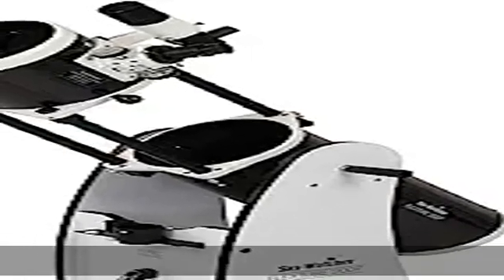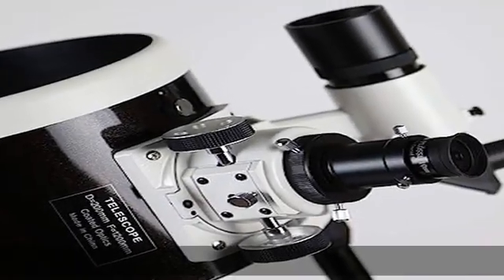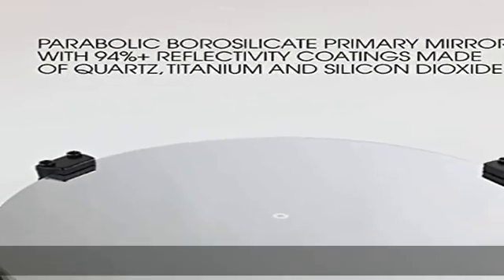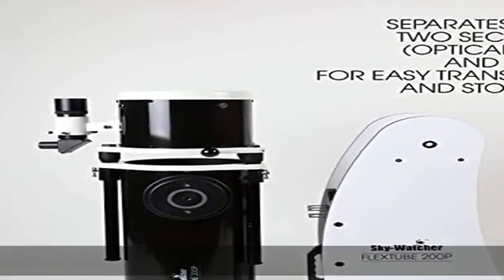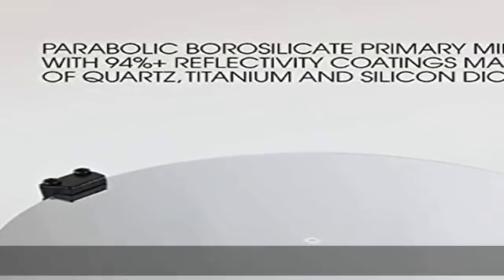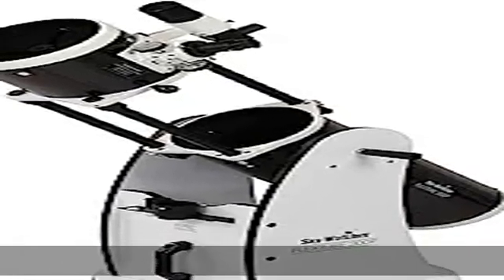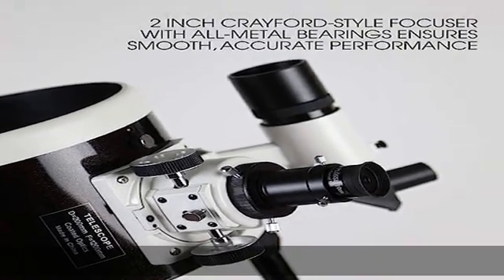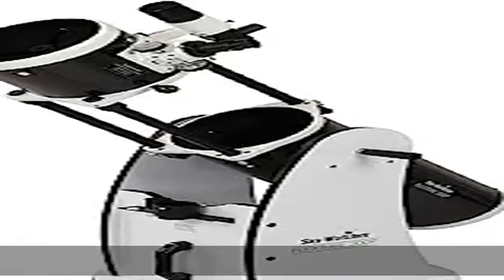Sky-Watcher Flextube 200 Dobsonian 8-inch Collapsible Large Aperture Telescope – Portable, Easy to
Sky-Watcher Flextube 200 Dobsonian 8-inch Collapsible Large Aperture Telescope – Portable, Easy to Use, Perfect for Beginners (S11700)